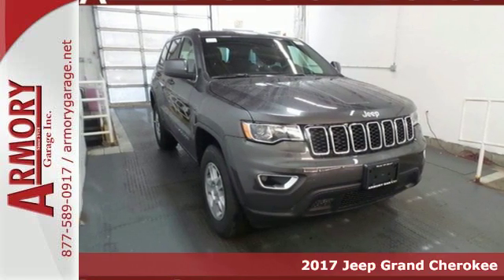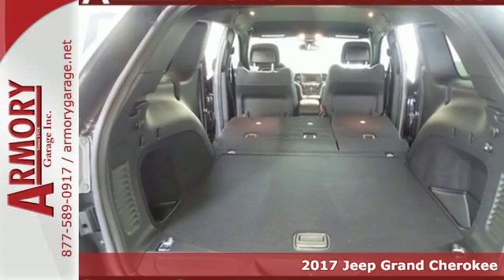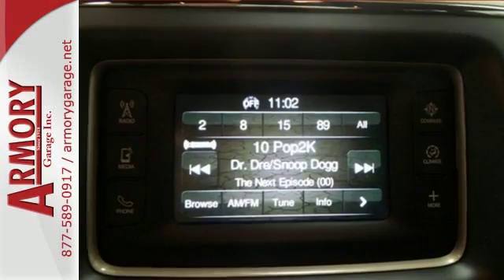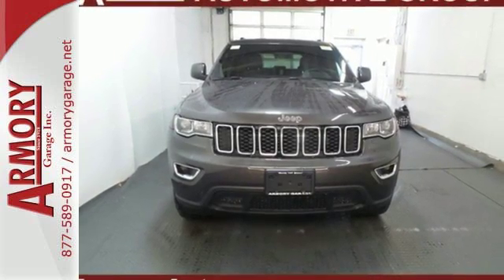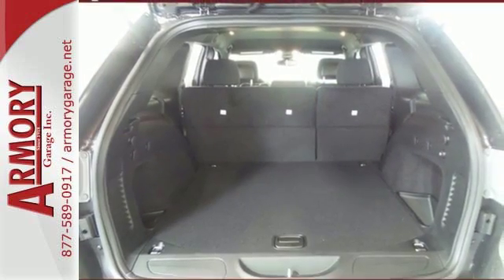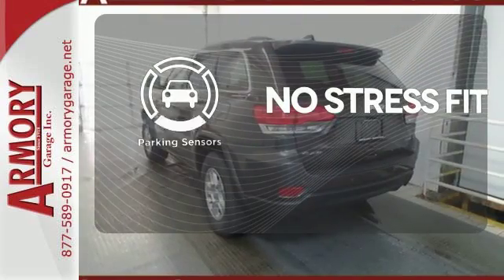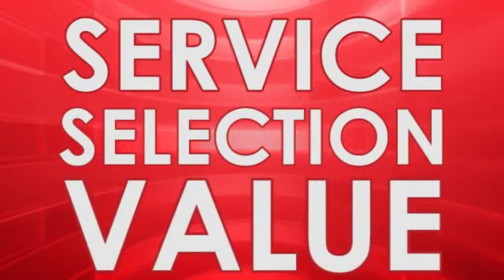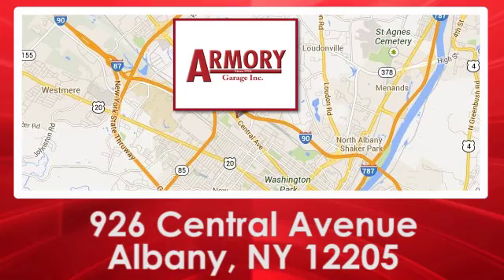New 2017 Jeep Grand Cherokee Albany NY Roessleville, NY #670573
Year: 2017
Make: Jeep
Model: Grand Cherokee
Trim: Laredo
Engine: 6 Cyl. 3.6 L
Transmission: Automatic
Color: Granite Crystal Metallic Clearcoat
Interior: Black
Stock #: 670573
VIN: 1C4RJFAG1HC670573
The Jeep Grand Cherokee is making praises and setting standards for performance, Best-in-Class Highway Fuel Economy, and precision. A confident and elegant exterior design exudes strength from every angle. Every Grand Cherokee features premium styling treatments including new, modern front grille and fascia treatments, daytime running headlamps, projector fog lamps and capless fuel fillers. The rear offers large taillamps with signature LED lighting, a large rear aerodynamic spoiler with a sculpted tailgate. Available premium-quality Natura Plus leather is soft and supple with outstanding breathability. Adding to the luxury and comfort are heated/ventilated front seats and heated rear seats. The rear cargo area lets you configure up to 68.3 cubic feet of storage when the rear seat is folded down. Choose from 4 different engines including the 3.0L EcoDiesel V6 which can attain up to 30hwy mpg, drive up to 730 miles on one tank and tow up to 7,400lbs. The 3.6L V6 engine features new eight-speed automatic transmission, with paddle-shift steering wheel controls and the new Eco Mode improves fuel efficiency by 9% and tows up to 6,200lbs. The 5.7L V8 engine with Fuel Saving Technology boasts 360hp and 390lb-ft of torque and provides a Best-in-Class 7,400lbs towing capacity. There is also the 475hp 6.4L V8 in the Grand Cherokee SRT which boasts a 0-60 of 4.8 seconds featuring Selec-Track allowing you to adjust driver settings to maximize performance. Inside the newly updated Uconnect System features a massive 8.4-inch touchscreen, Full-Feature Navigation, SiriusXM Travel Link/SiriusXM Traffic and HD Radio. Enjoy music on 1 of the 3 available speaker systems including the top of the line Harman Kardon 19 speaker system.Plus taxes, title, & reg. Prior Orders Excluded. All advertised vehicles available at time of ad placement. Images and options shown are examples, only, and may not reflect exact vehicle color, trim, options or other specifications. Must print out advertised Internet Price and/or E-Price and present it at the time of purchase (date and time of original signed Purchase Agreement) to receive advertised web price and discount. Advertised prices may be affected by Trade-In Credit. A Manufacturer advertised below market interest rates are offered through Chrysler Capital. A The dealership will gladly submit your credit application upon your request.

Address:
926 Central Avenue